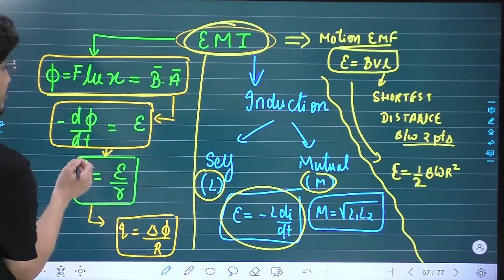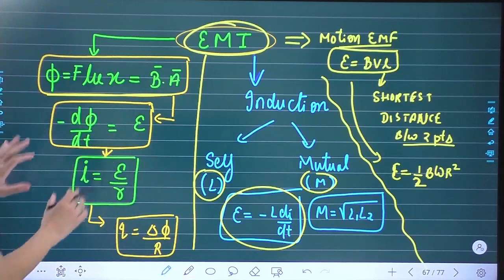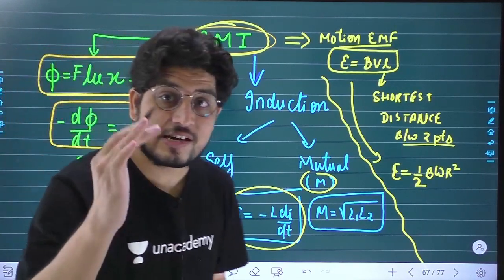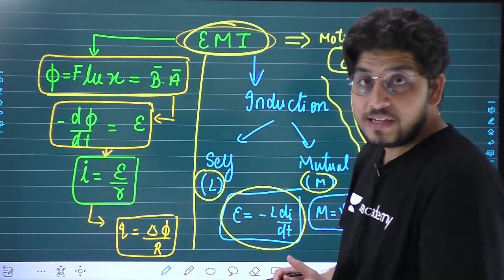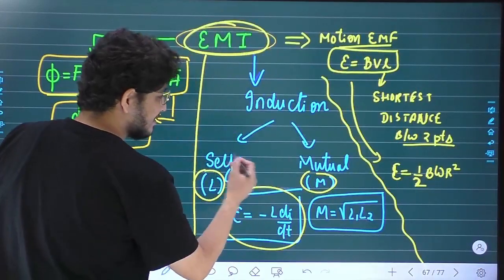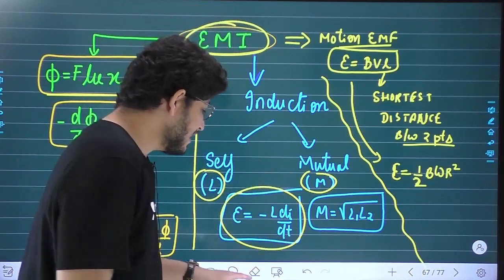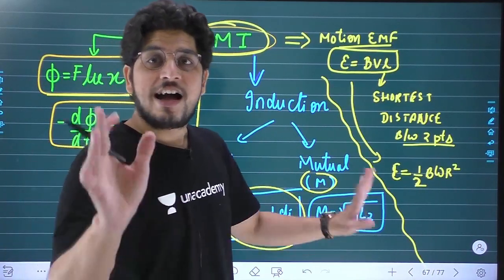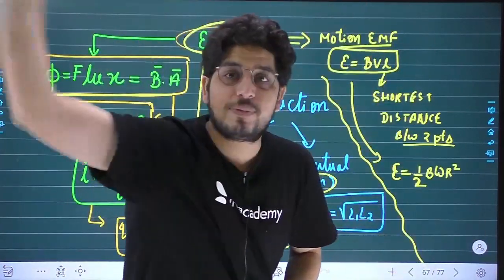EMI in One Short | One Minute Revision (OMR) | Naruka Sir